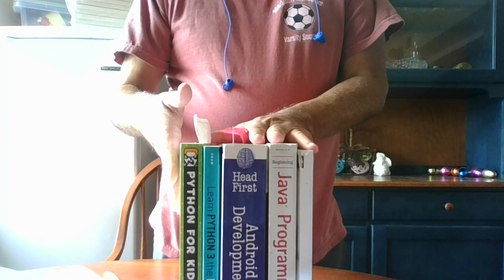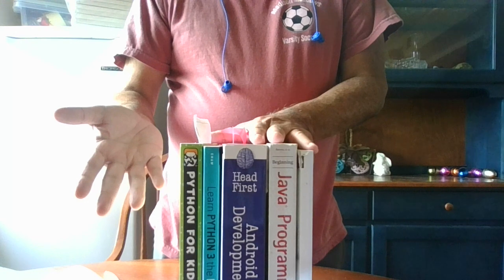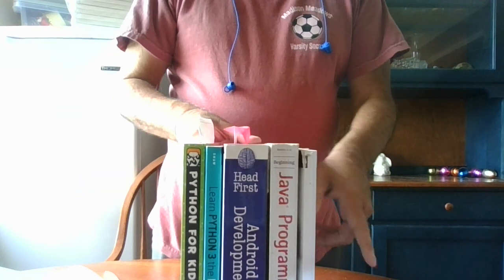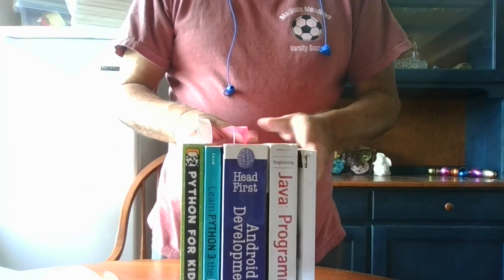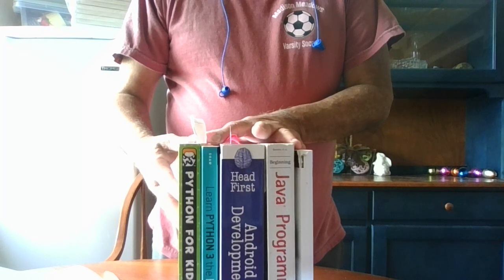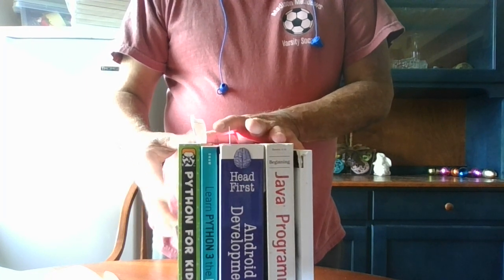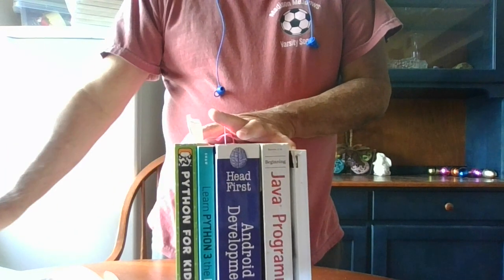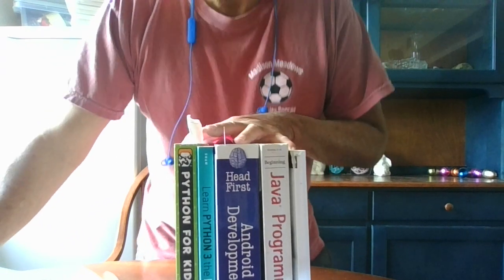Lab: Fault-Block Mountains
If you do not have the materials to execute this lab you can use this video for your observations. If you choose to do this lab follow the instructions on the pdf. Answer the questions on the attached Google Doc. Have fun!